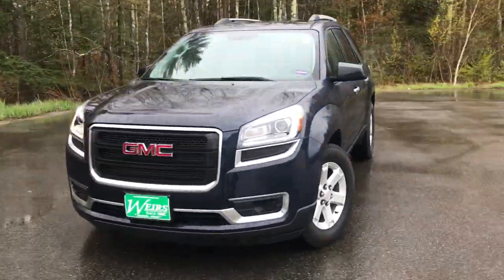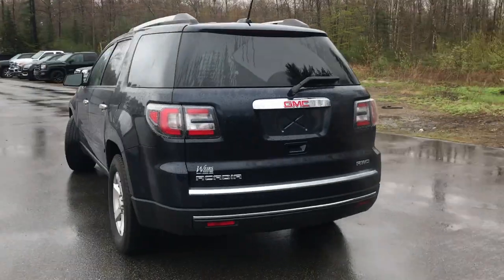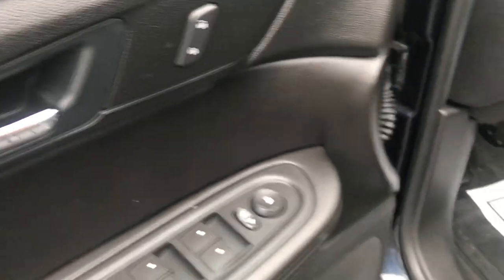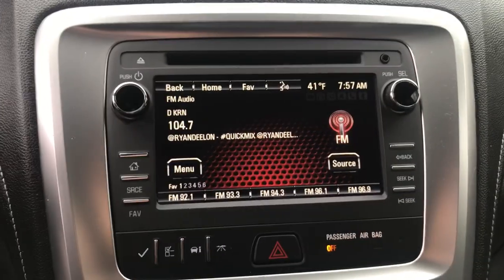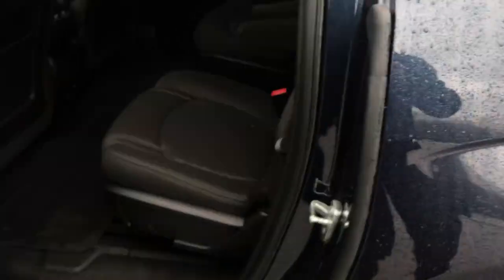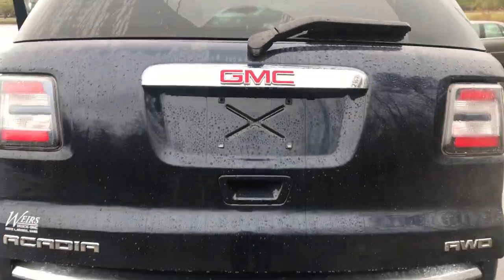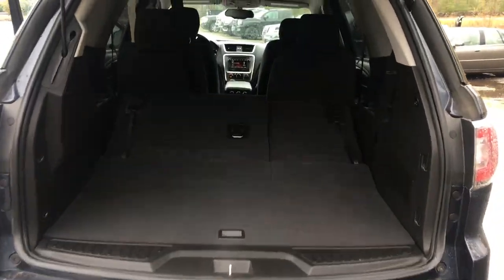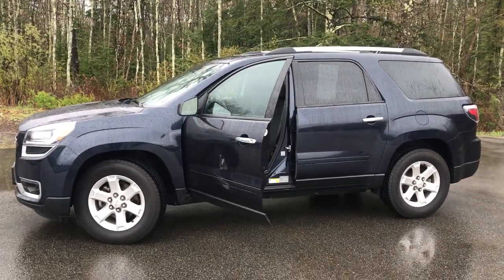2016 GMC ACADIA SLE AWD - PT19086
2016 GMC ACADIA SLE, 34K Miles. CLEAN CARFAX/NO ACCIDENTS REPORTED, ONE OWNER, SERVICE RECORDS AVAILABLE, DEALER SERVICED, Acadia SLE-2, 4D Sport Utility, 3.6L V6 SIDI, 6-Speed Automatic, AWD, Dark Sapphire Blue Metallic, Ebony w/Premium Cloth Seat Trim, 7-Passenger Seating (2-2-3 Seating Configuration), Exterior Parking Camera Rear, Heated Driver & Front Passenger Seats, Power Rear Liftgate Body, Rear Parking Sensors. 2016 GMC Acadia SLE-2 AWD 3.6L V6 SIDI 6-Speed Automatic CARFAX One-Owner. Clean CARFAX. Dark Sapphire Blue Metallic Recent Arrival! Odometer is 1783 miles below market average!Weirs Buick GMC has been serving Arundel, Kennebunk, Kennebunkport and all of Maine for over 50 years. Our dedicated staff is here to ensure whether you are looking to buy, sell, or lease a Buick or GMC in Maine that we make it the best experience possible. Whether you live in Westbrook, Portland, Augusta, Auburn, Sanford, Portsmouth, or anywhere in New England- Weirs GMC is your GMC dealer in Maine. We also sell and service Fisher snow plows. Our pricing is always competitive & comparable to other GMC and Buick Dealers in Maine. We are located on Route 1 in Arundel. Stop in today and see us!